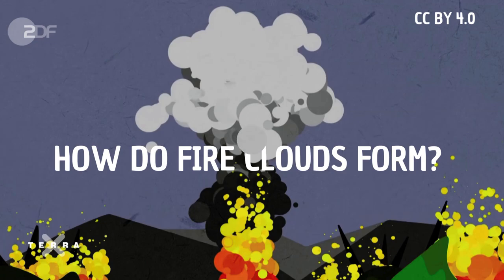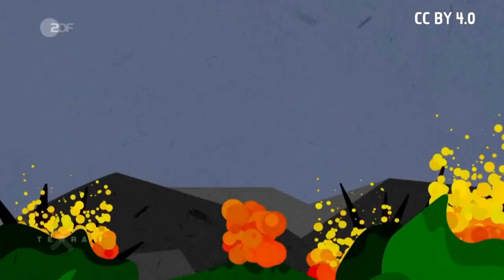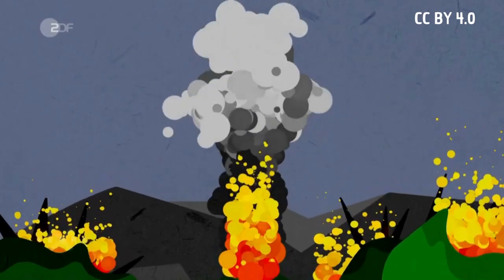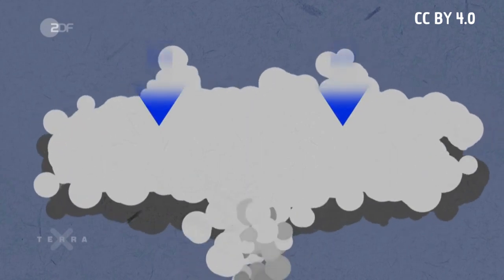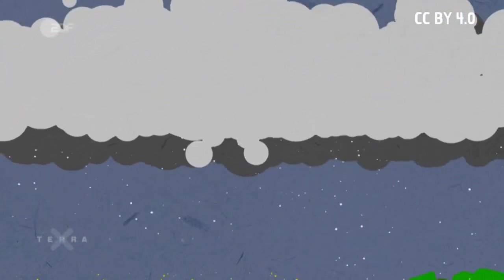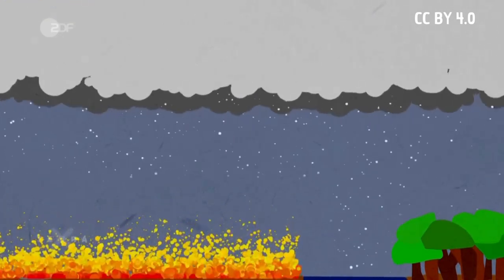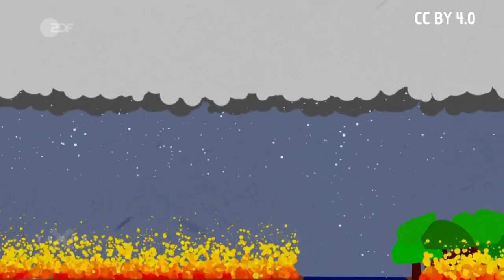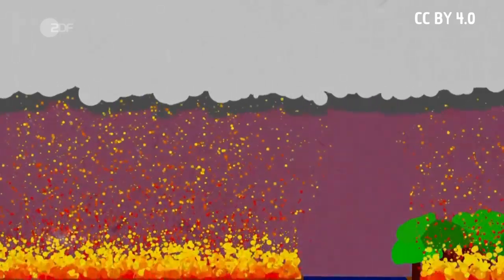How Do Fire Cloud Forms | Copyright ZDF | Forest Fire Dangers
This video contains a copyrighted clip of ZDF.
Copyright: ZDF/Terra X Web/Martin Schaaf/Maximilian Heß.
My channel has no link with ZDF and creators. I have only added an English voiceover, to make it understandable for all those who know English. Here is a link to the original video,